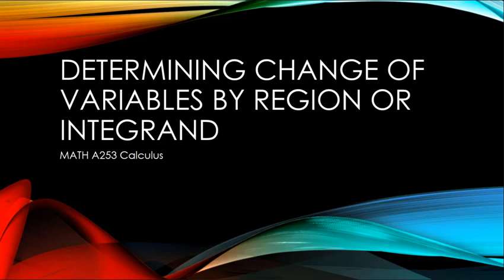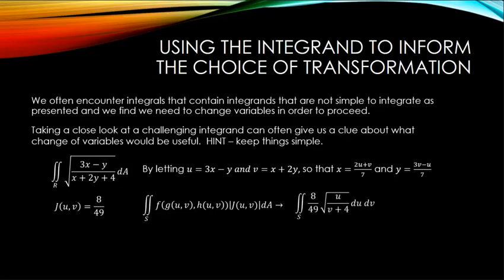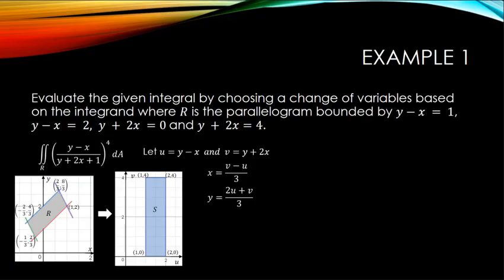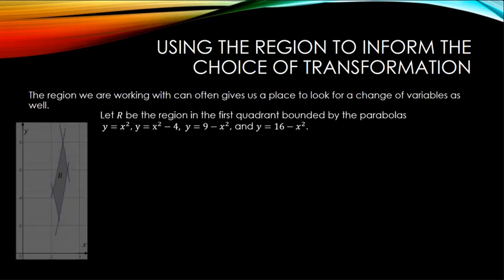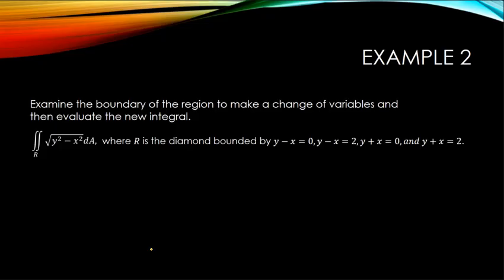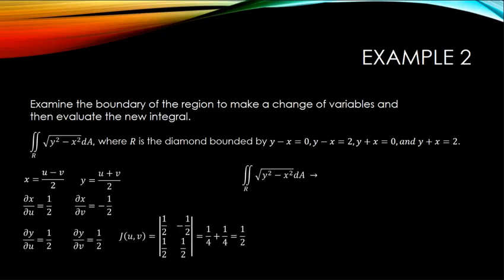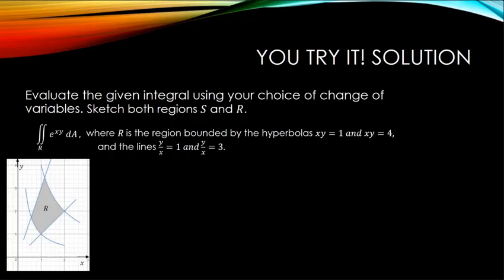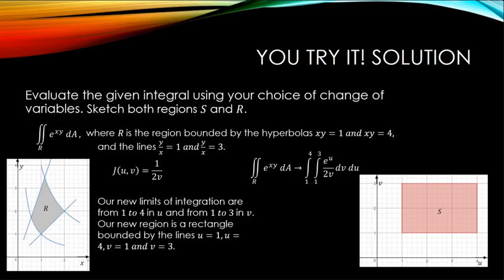Calculus III C4S7L3 Determining Change of Variables by Region or Integrand